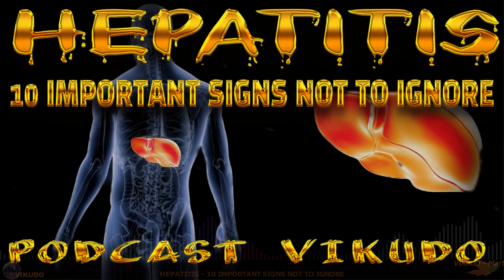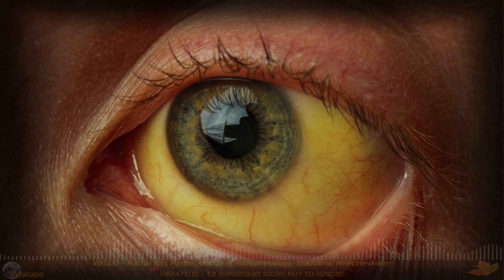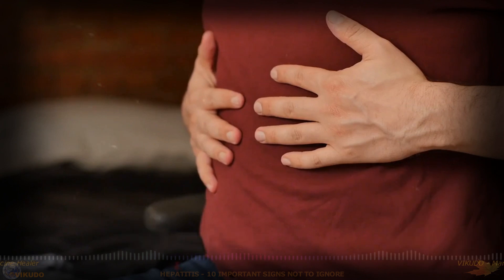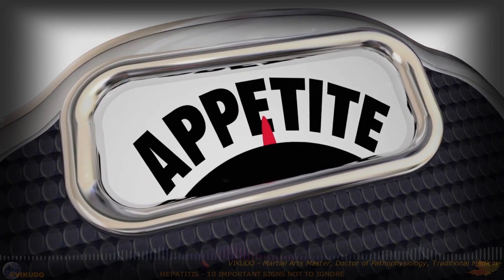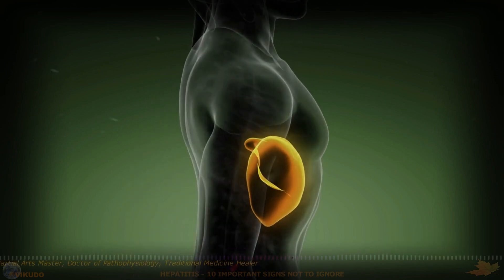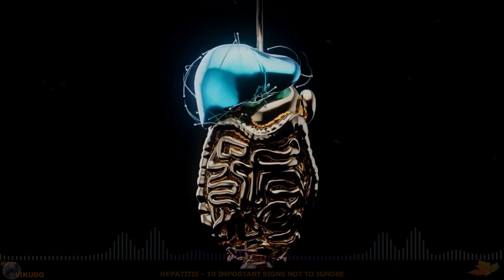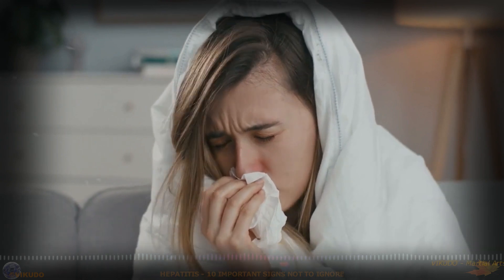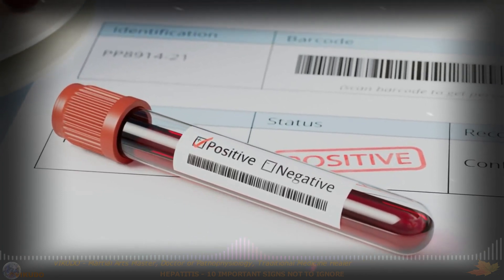Hepatitis | 10 Important Signs Not To Ignore | Podcast 26 | Acupressure VIKUDO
Amazon - VIKUDO Books

Hepatitis, a medical term that describes inflammation of the liver. Hepatitis can be caused by many different factors, such as viral infections, alcohol abuse and autoimmune diseases. Early identification of signs and symptoms of hepatitis is important for timely diagnosis and effective treatment.
Maître VIKUDO
Docteur en Physiopathologie